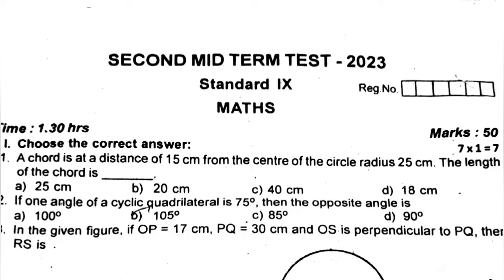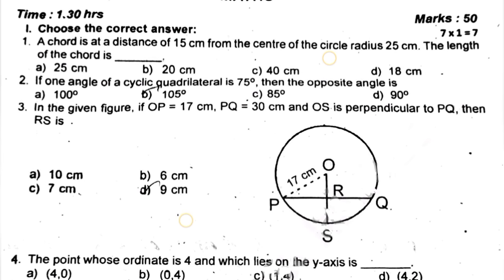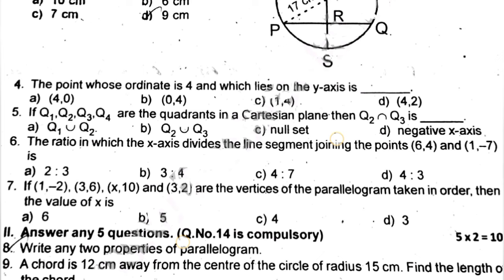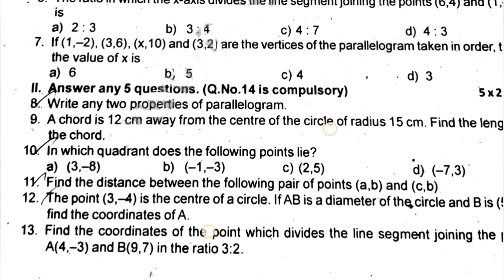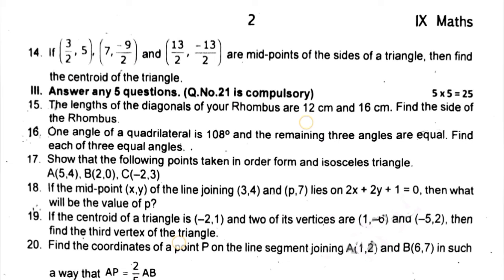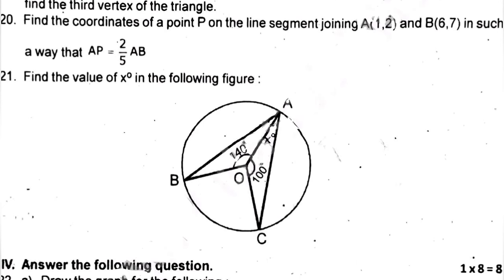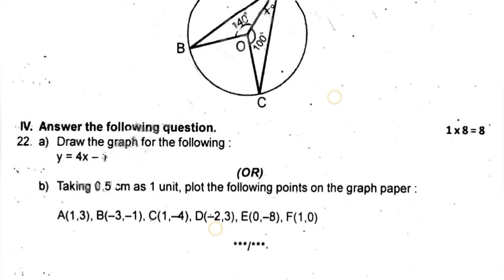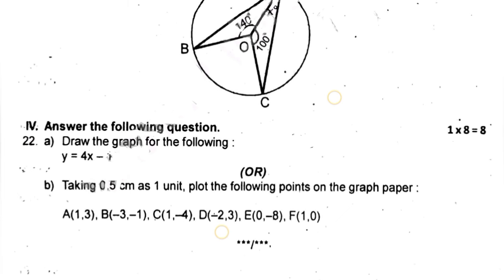9th Std - Maths | Second Mid term Test - Model Question Paper | 2024